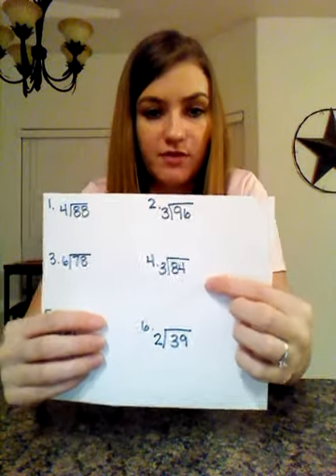Division using regrouping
Using base ten blocks to assist students with division